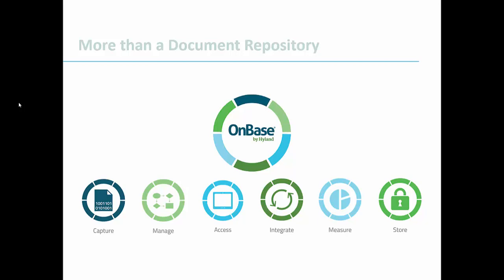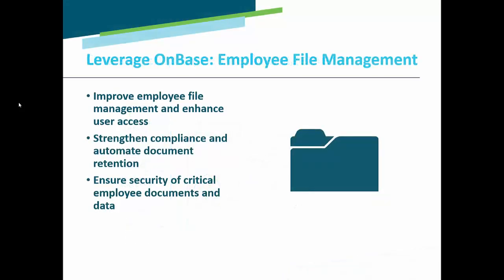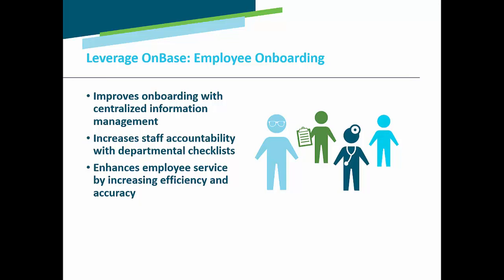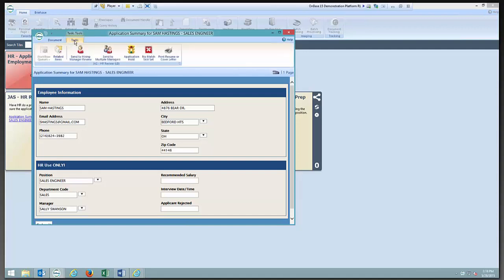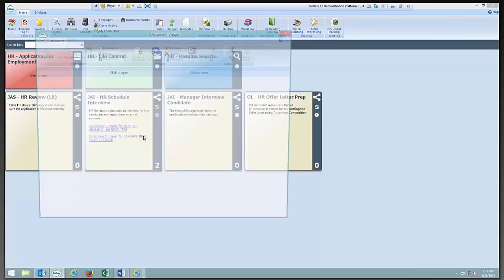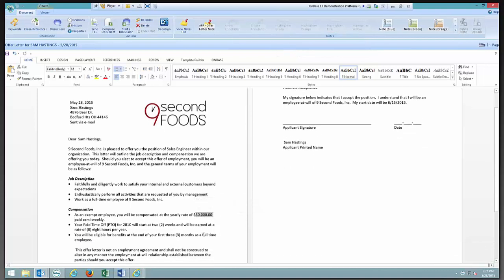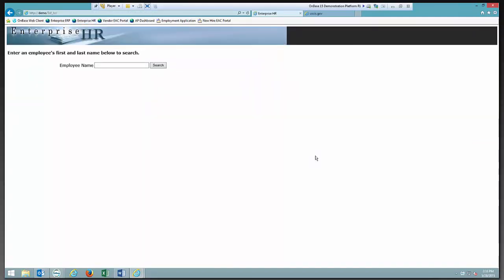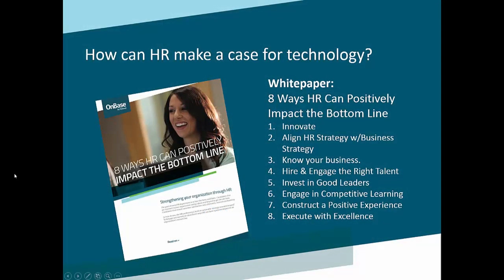Webinar: OnBase Solutions for HR - 5.28.15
View the recording of a webinar hosted by MTS Software Solutions to review and demonstrate how technology from OnBase by Hyland enables organizations to effectively manage the entire employee life-cycle - streamlining HR processes, improving compliance and providing a better level of service to candidates and employees.